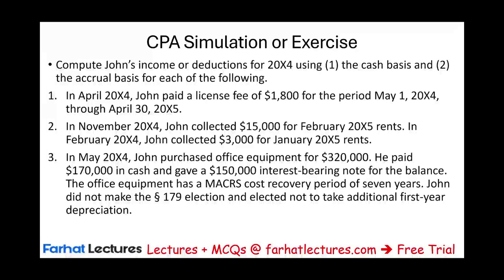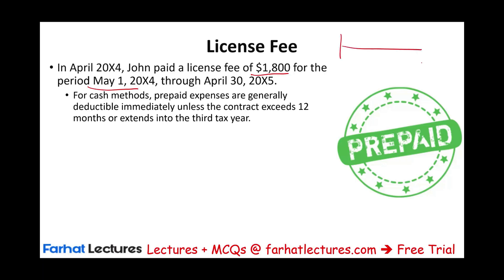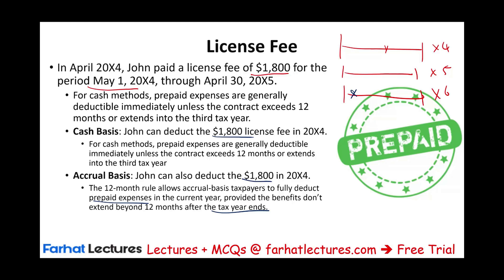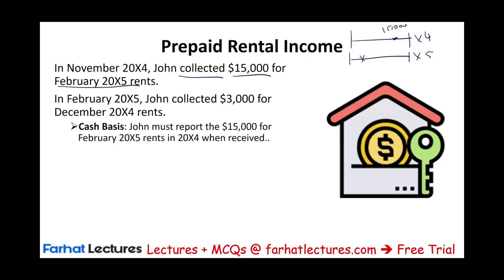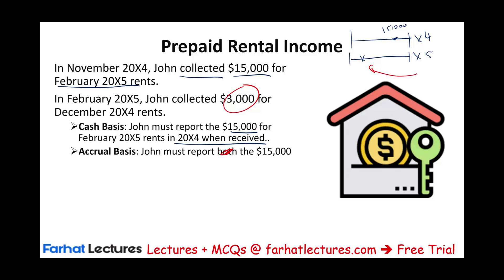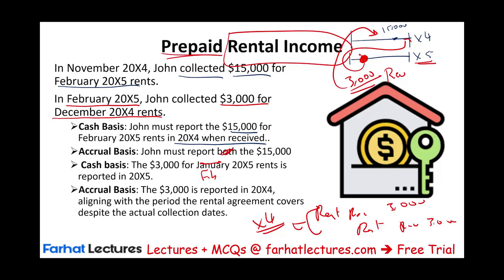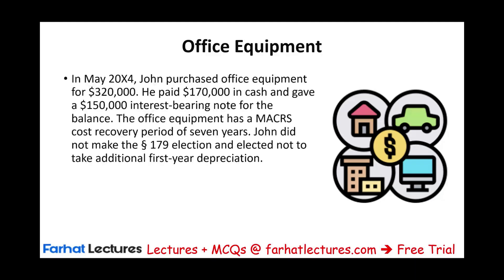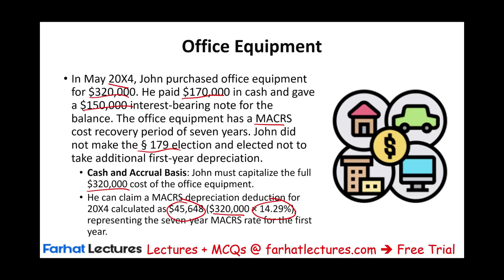Tax Methods: Cash and Accrual Examples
In this video, we work an example dealing with tax methods.

Tax Accounting Methods: Cash and Accrual
In accounting, the method you choose for recording transactions can significantly affect your financial reporting and tax liabilities. The two primary accounting methods used for tax purposes are the cash method and the accrual method. Each method has specific rules about when to report revenue and expenses, and each has its advantages and disadvantages, depending on the business’s operations, size, and legal structure.

1. Cash Method
Overview
Recognition of Revenue and Expenses: Under the cash method, income is recorded when cash (or a cash equivalent) is actually received, and expenses are recorded when they are actually paid. This method does not recognize accounts receivable or accounts payable.
Advantages
Simplicity: The cash method is straightforward, making it easier to maintain without the need for extensive accounting knowledge.
Tax Flexibility: Allows for some flexibility in managing taxable income, since income is not recorded until received, and expenses are not recorded until paid. Businesses can time their income and expenses to optimize their tax liabilities.
Disadvantages
Short-term Focus: May not show the true financial health of a company over the long term because it can distort the timing of revenue and expense recognition.
Limited Use: Generally, not allowed for larger businesses or for businesses with inventory, where the accrual method may be required by tax regulations.
2. Accrual Method
Overview
Recognition of Revenue and Expenses: The accrual method records income when it is earned (regardless of when the cash is received) and records expenses when they are incurred (regardless of when they are paid). This method recognizes accounts receivable and accounts payable.
Advantages
Complete Financial Picture: Provides a more accurate picture of a company's financial position by recognizing transactions regardless of cash flow.
Regulatory Compliance: Generally required by Generally Accepted Accounting Principles (GAAP) for larger businesses or publicly-traded companies.
Disadvantages
Complexity: More complex to implement and maintain. It requires a more thorough understanding of accounting principles and procedures.
Cash Flow: Can obscure cash flow issues, as the income statement might show profitability even if cash inflows are insufficient to cover current liabilities.
3. Tax Considerations
IRS Rules: The Internal Revenue Service (IRS) allows most small businesses (with annual gross receipts of less than $25 million) to choose freely between the cash and accrual methods. However, businesses that store inventory are typically required to use the accrual method for sales and purchases of inventory.
Tax Planning: Each method offers different tax planning strategies. For example, under the cash method, a business might delay billing to defer income into the next year or pay expenses early to reduce taxable income. Conversely, accrual accounting allows for matching revenues and expenses in the period they occur, providing a clearer picture of profitability.
4. Choosing the Right Method
Choosing between cash and accrual accounting often depends on the specific needs and characteristics of the business. Factors to consider include:

Business Size and Complexity: Larger businesses, or those with complex operations, often benefit from the accrual method.
Compliance Requirements: Legal and regulatory standards may dictate the method used.
Management Needs: The need for detailed financial information for decision-making can necessitate the accrual method.
Conclusion
The choice between cash and accrual accounting has significant implications for financial management, reporting, and taxation. Businesses must consider their operational needs, compliance requirements, and strategic financial management goals when choosing the accounting method that best suits their circumstances. In many cases, consulting with financial professionals can provide valuable insights into the most advantageous approach.